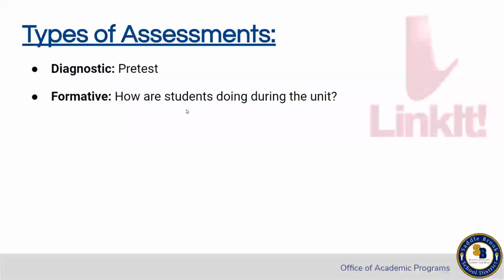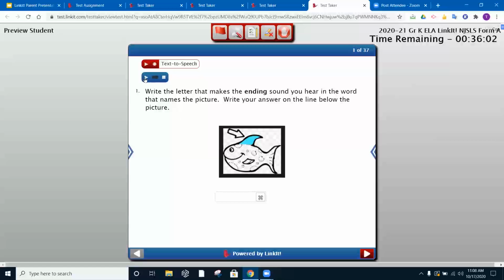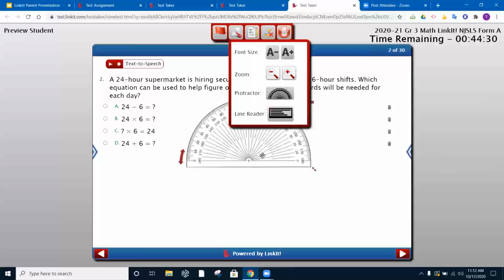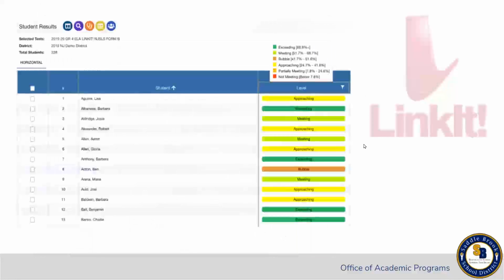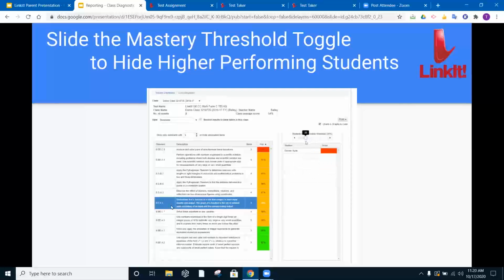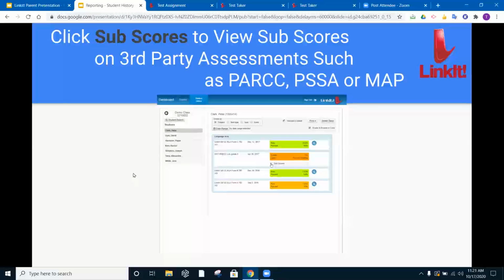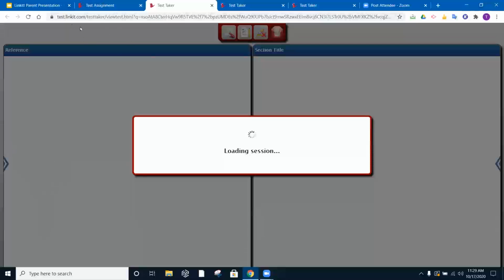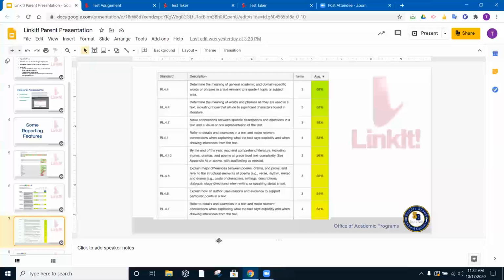10-17-20 Linkit! Training Course